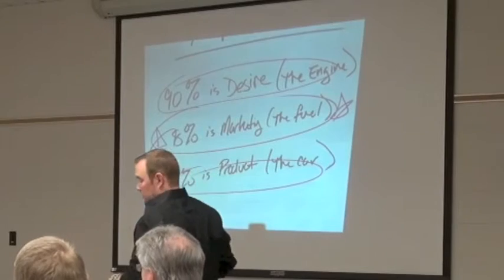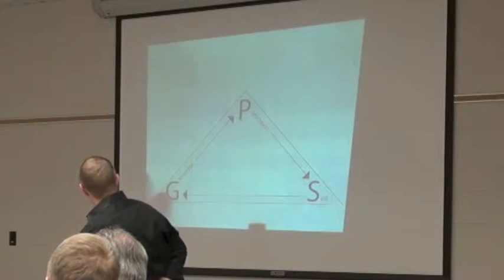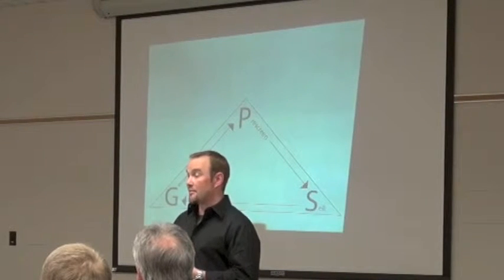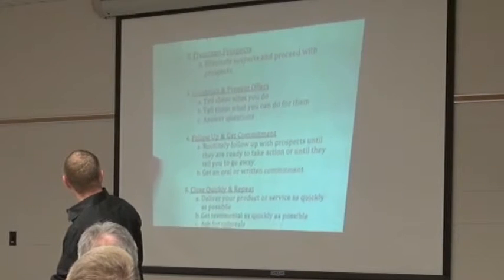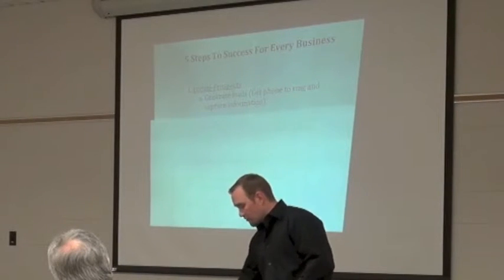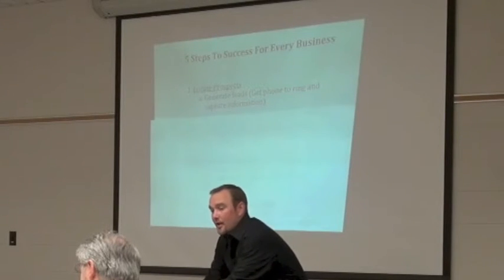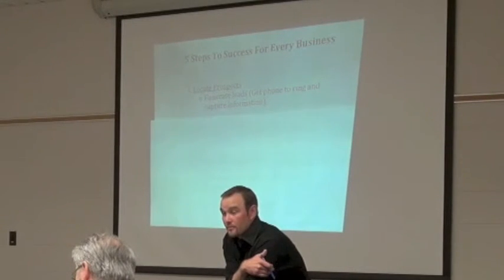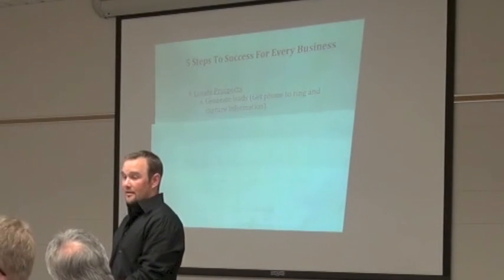5 Steps To Business Success (Sneak Peek Video Lesson)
5 Steps To Business Success.  Your watching a sneak peek video lesson from the Bluegrass Elite Mastermind Group located in Lexington, KY.  We help Kentucky Entrepreneurs achieve Extraordinary Results.  All Entrepreneurs and Small Business Owners are welcome to attend 2 Free Monthly Mastermind Meetings and get 2 Free training resources.  to learn more.